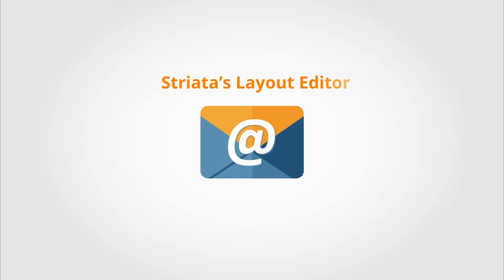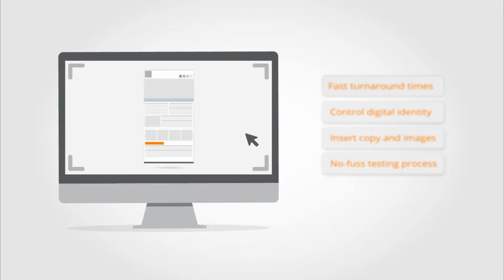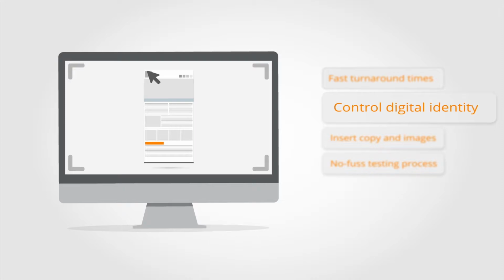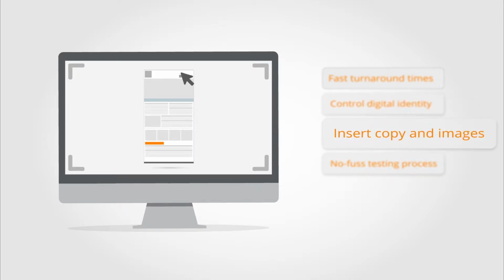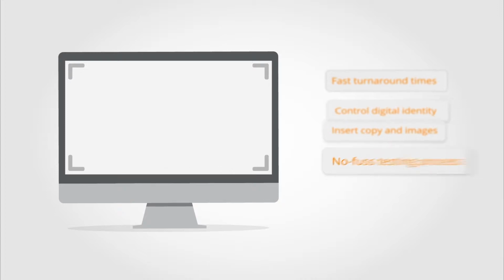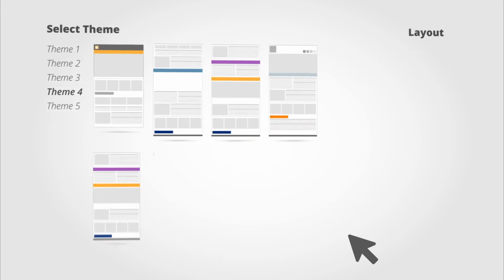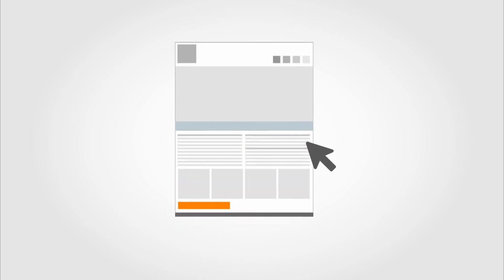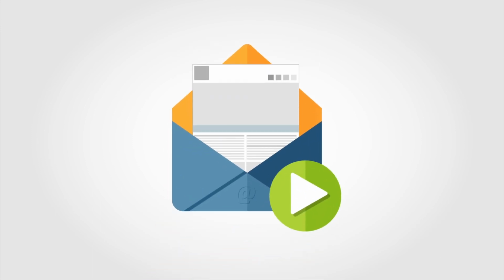Striata's Layout Editor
Whether you’re sending special offers, short-term opportunities, latest news, warm welcomes, birthday wishes or anonymous Valentine’s Day secrets to your customers, the window of opportunity is often short-lived.

You need a tool that enables fast campaign turnaround times and keeps control over your brand’s digital identity.

Using our layout editors,  you can populate a variety of pre-installed (brand approved) themes with up-to-the-minute content. A great benefit is that you can vary the images and banners, as well as test your template without the help of a designer or developer.